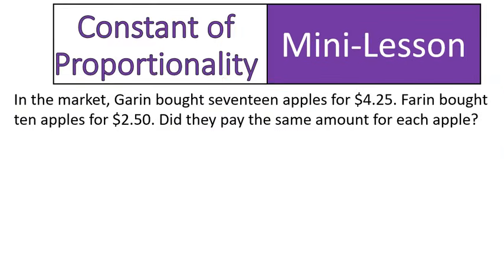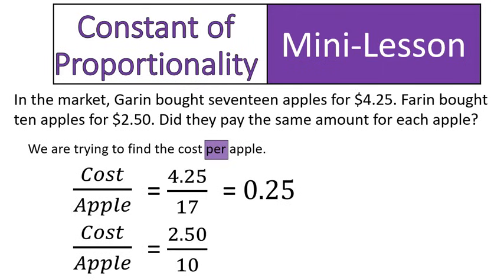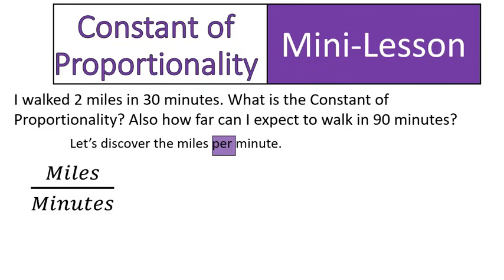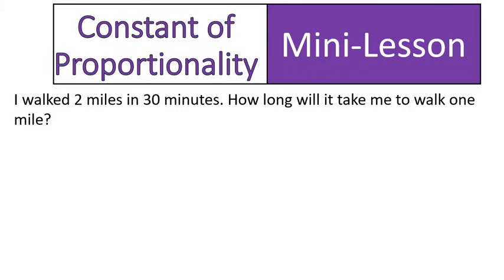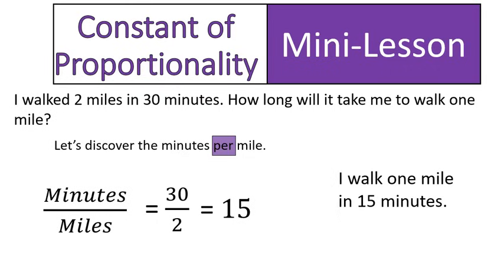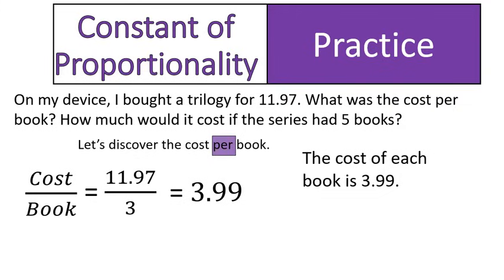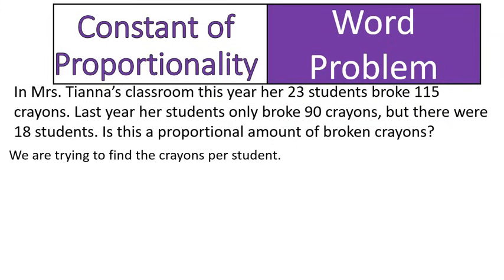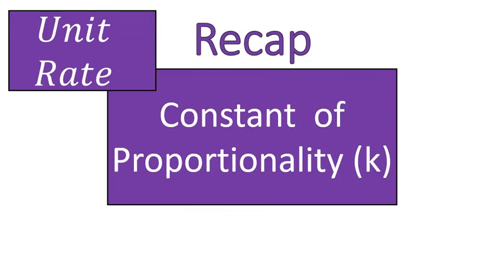Constant of Proportionality Made Easy! Grade 7 Mathematics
In this math lesson I show how to determine proportionality of two statements, and how to use the constant from that proportional relationship to make predictions for the future. It also shows how Unit Rate can be shown as the constant of proportionality.